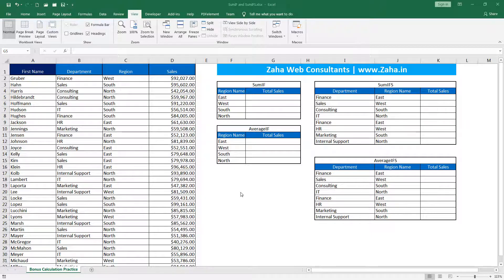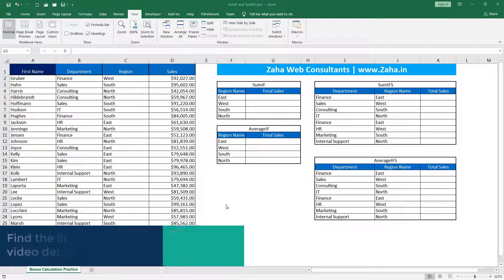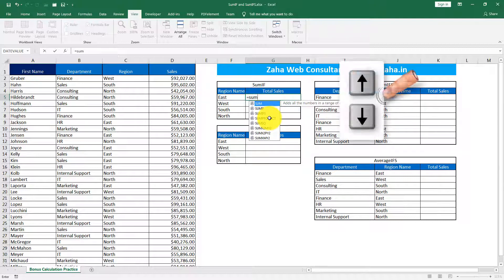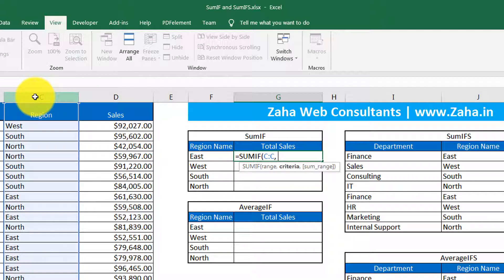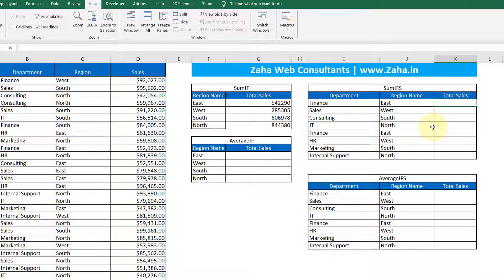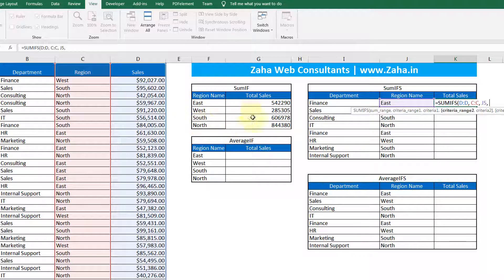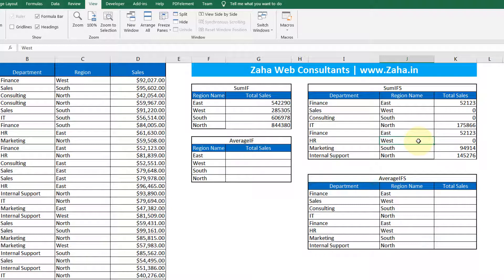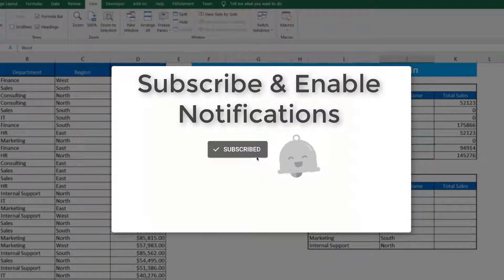SumIF and SumIFS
SUMIF and SUMIFS video demonstration will help you to understand how to use SUMIF and SUMIFS excel functions.

SUMIF and SUMIFS video demonstration also cover AverageIF and AverageIFS excel functions. Although AVERAGEIF and AVERAGEIFS excel functions are not discussed in this demonstration, we are confident that you will be able to use them with much comfort once you watch this video.

By the end of this video, you should be comfortable to use SUMIF, and SUMIFS excel functions, as well as AVERAGEIF  and AVERAGEIFS, excel functions.

Do subscribe to the channel and enable notifications by clicking on the bell icon to receive updates about new videos as and when they are added to keep up with Excel Learning.

These functions apply to:
Excel 2019, 2007, Excel 2010, Excel 2013, Excel 2016, Office 365 and above